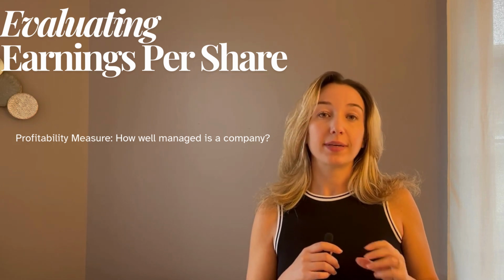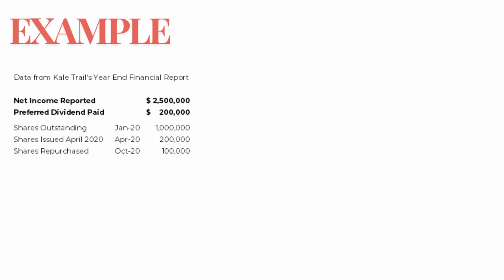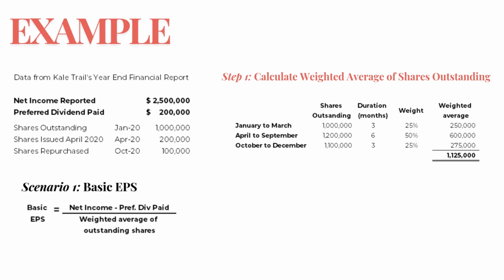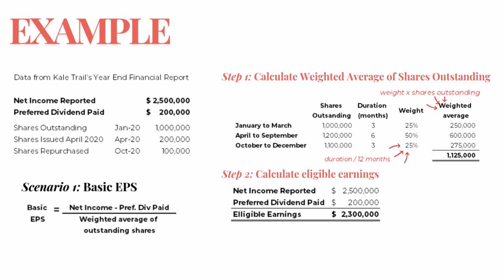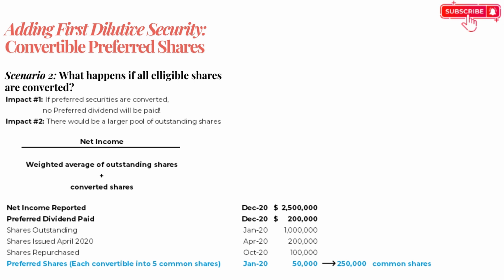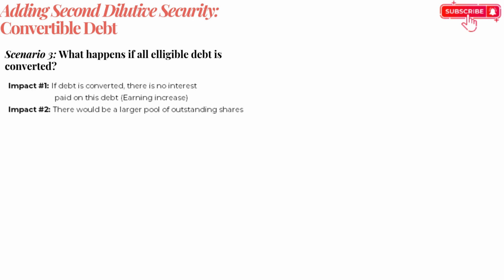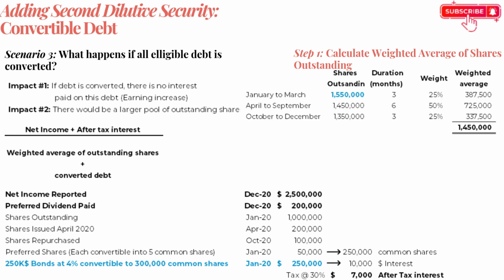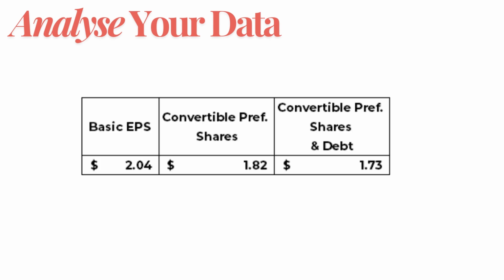Simplified: Earnings Per Share | Basic & Diluted using If-Converted Method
Learn how to calculate diluted earnings per share (EPS) in this comprehensive tutorial. Diluted EPS is a crucial financial metric that helps investors understand a company's profitability on a per-share basis, taking into account all potential dilutive securities.
In this video, I'll cover:

What is diluted EPS and why it matters
The difference between basic and diluted EPS
Common dilutive securities to consider
Step-by-step for an all-in-one example calculation of diluted EPS